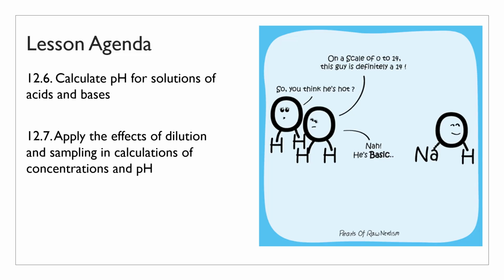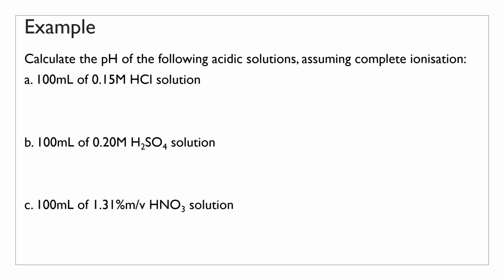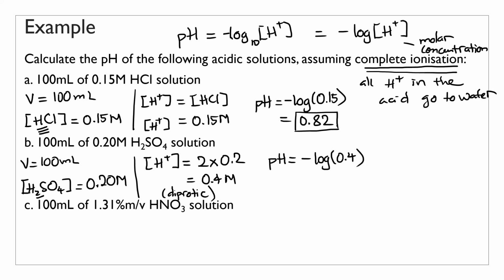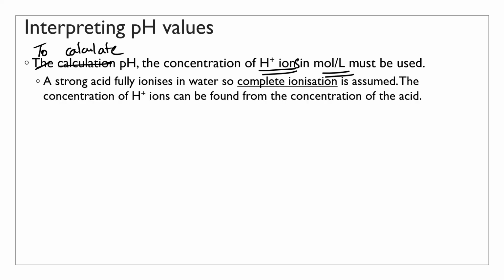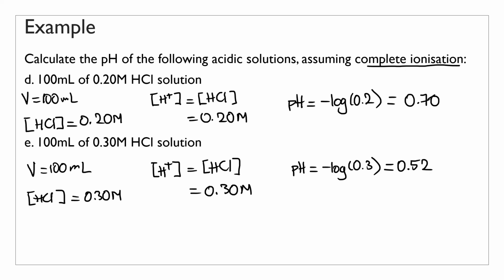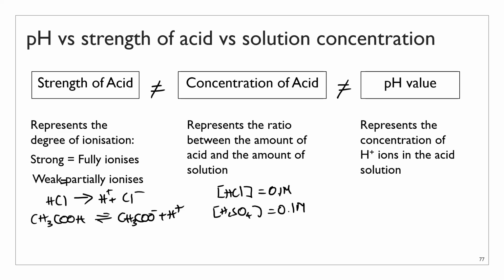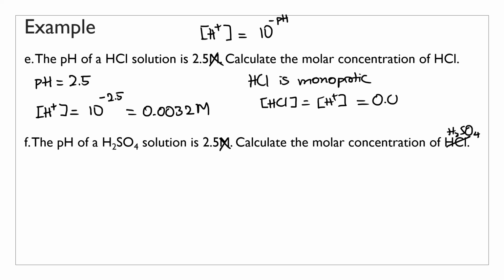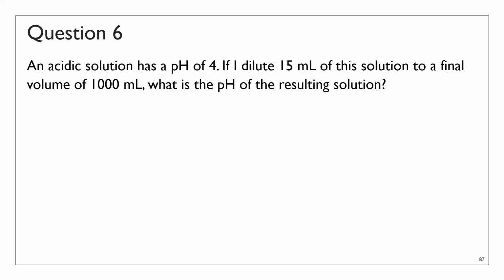Calculating pH of an acid